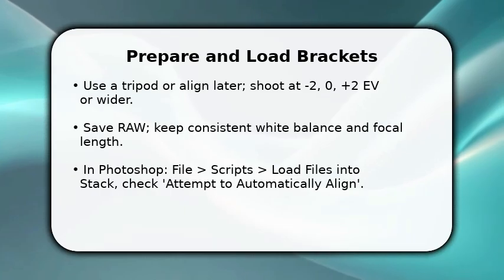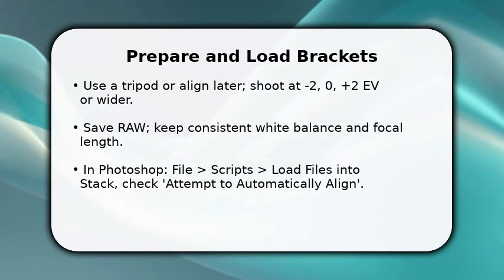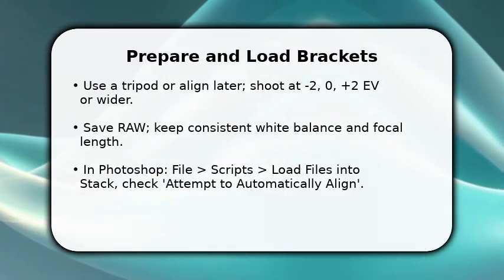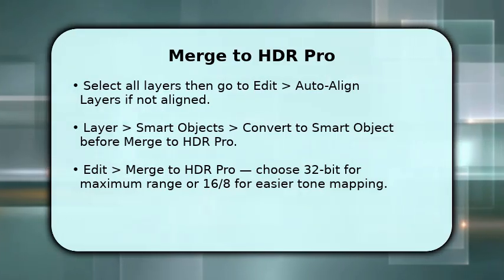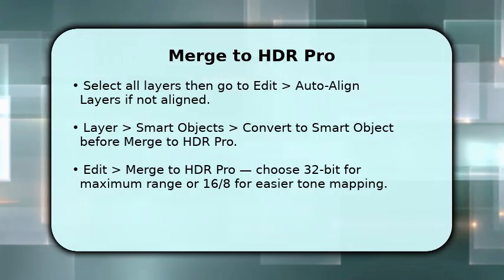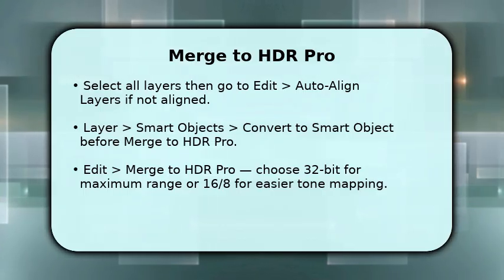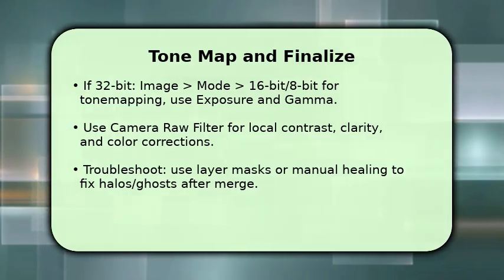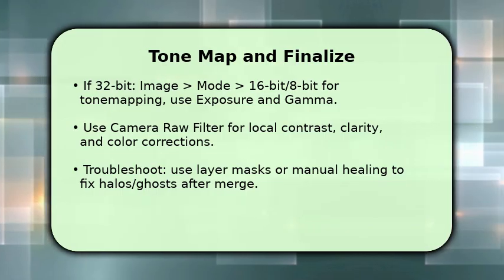How to Hdr Merge in Photoshop (updated)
Dive into the world of professional photography as we unveil an updated guide on how to perform HDR merging in Adobe Photoshop. Discover techniques for combining multiple exposures, adjusting contrast and saturation seamlessly, and enhancing your photos with dramatic light effects.

HDR Merge, PhotographyTutorial, AdobePSC, ProfessionalEditing, LightEffects, ExposureCompensation, ContrastControl, SaturationEnhancement, MultipleImagesMerging, HighDynamicRangeImaging, HDR Photoshop